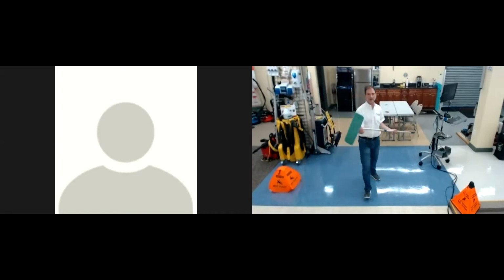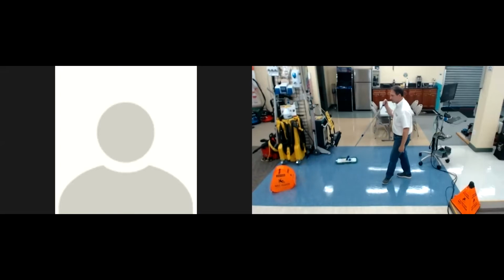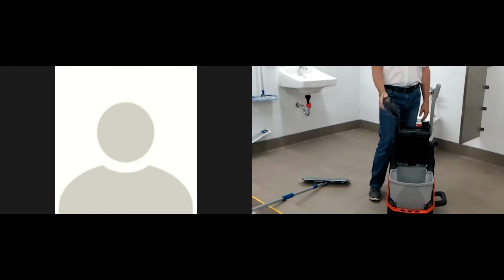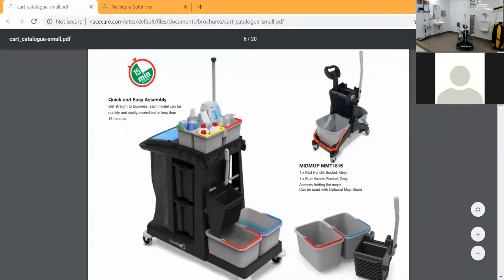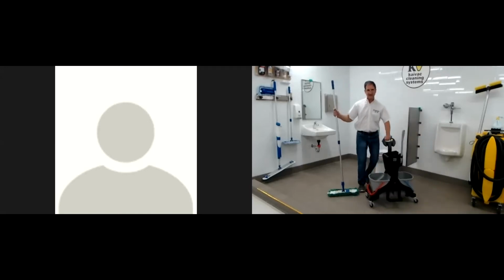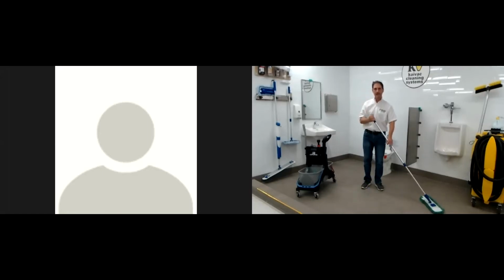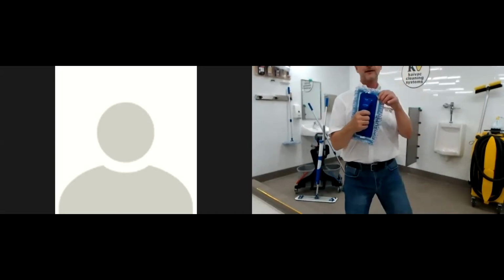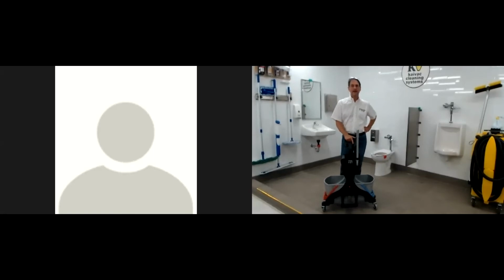Envirox Flat Mop Color Coding Zoom Call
Zoom Call: Introducing Envirox with Micro Fiber Flat Mopping Color Coding to a chain of Nurshing Home